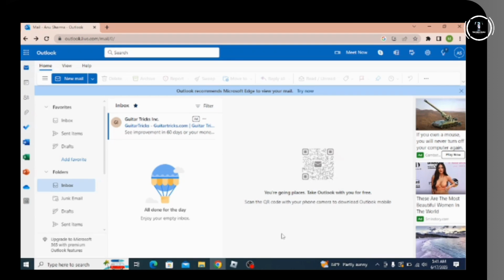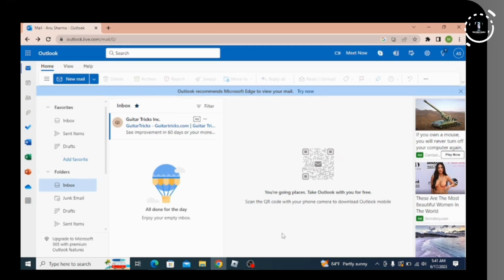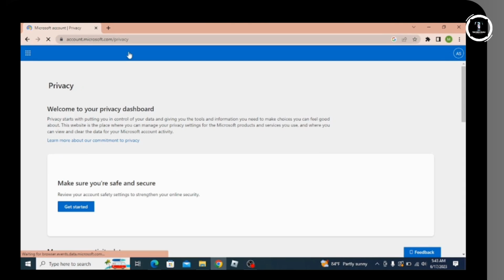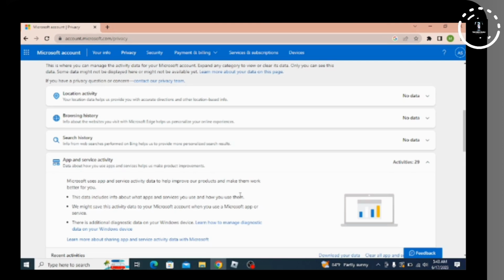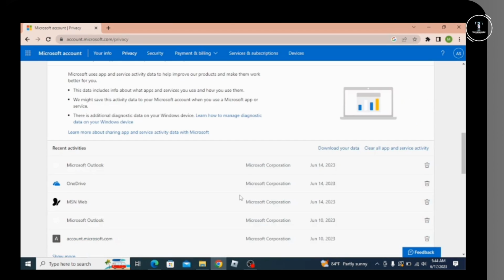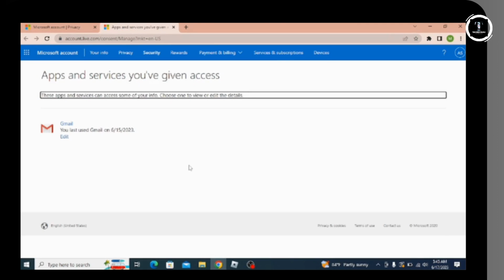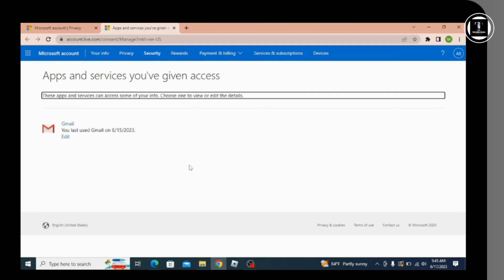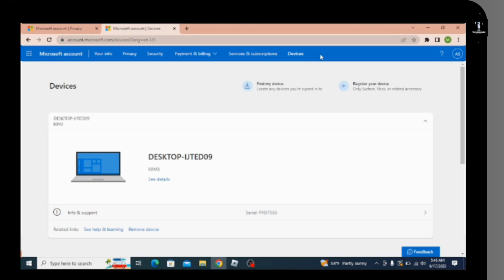How to Check Hotmail Login History?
Do you want to check your Hotmail login history? It's easy to do and it can help you keep track of who has accessed your account.

In this video, I'll show you how to check your Hotmail login history quickly and easily. I'll also give you some tips on how to use the login history to protect your account.

By the end of this video, you'll know how to check your Hotmail login history and keep your account safe.